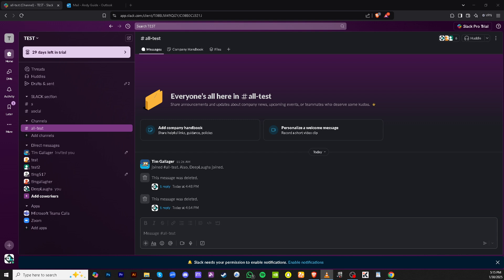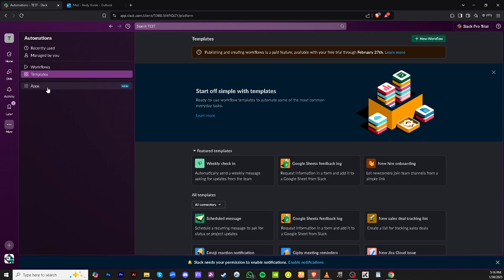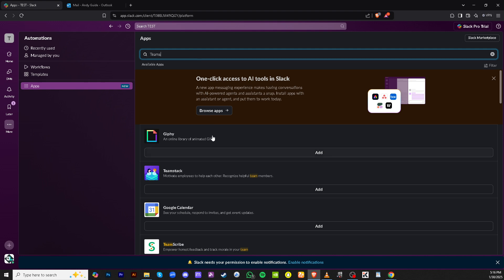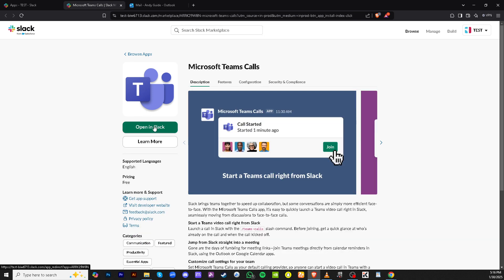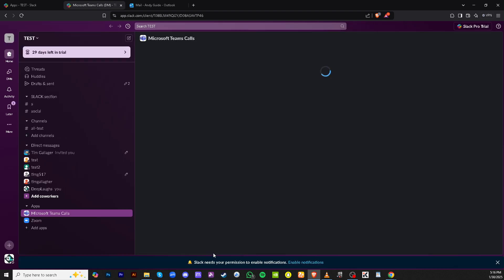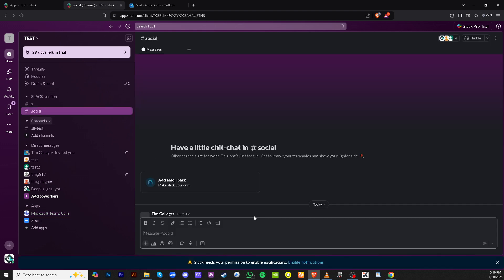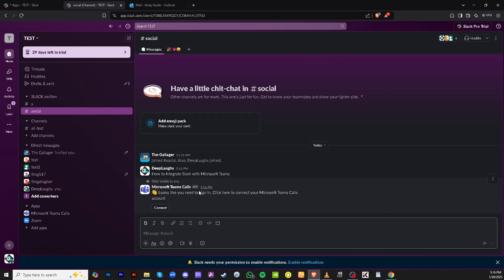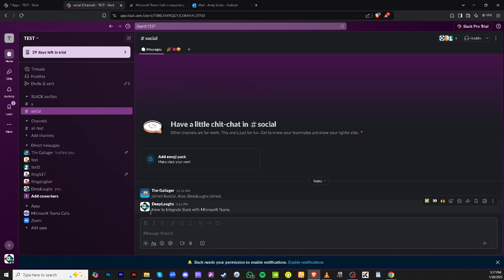How to Integrate Slack With Microsoft Teams [2025 Full Guide]